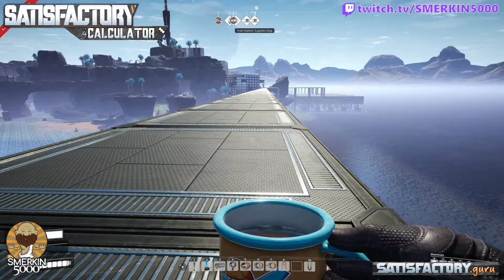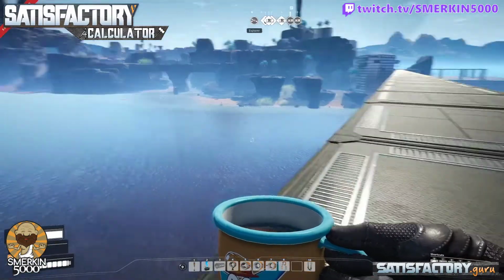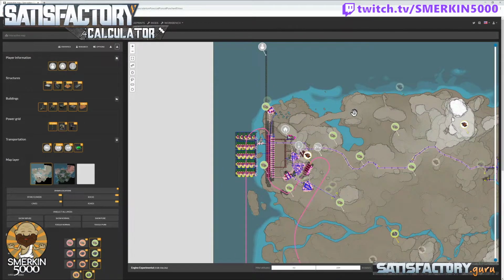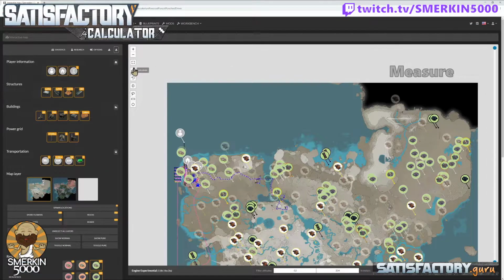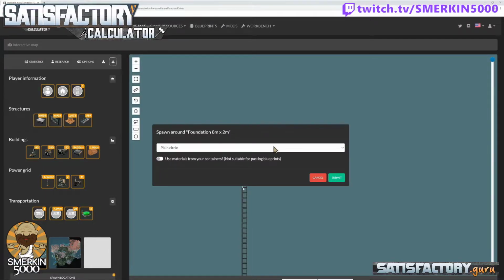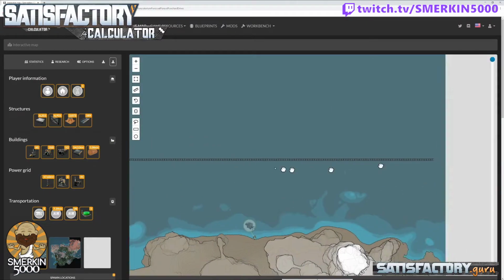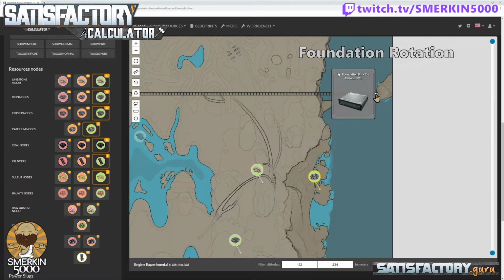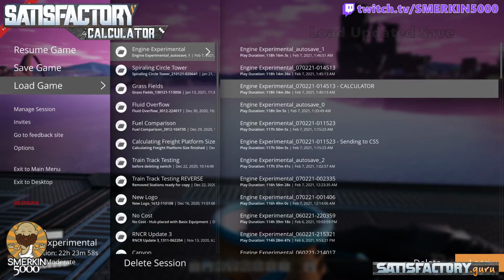SCIM Tutorial Series - The Basics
The Basics covers a lot of initial functionality in the calculator which will be instrumental to subsequent videos.
* Starting Foundation Size
* Loading Save Into SCIM
* Foundation Direction
* Rotate Foundation
* Undo Action
* Measure
* Spawn Road
* Teleport Player
* Downloading Save From SCIM
* Load Updated Save